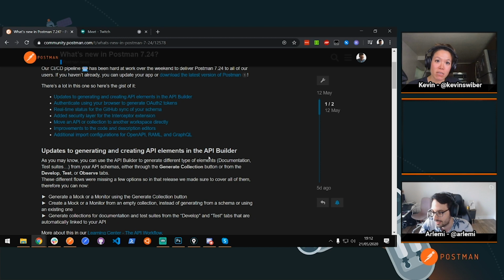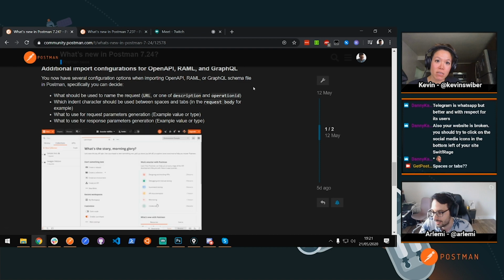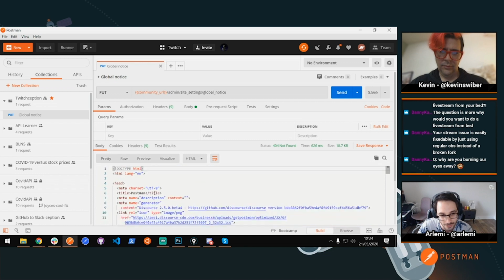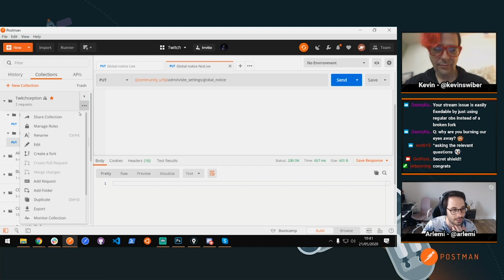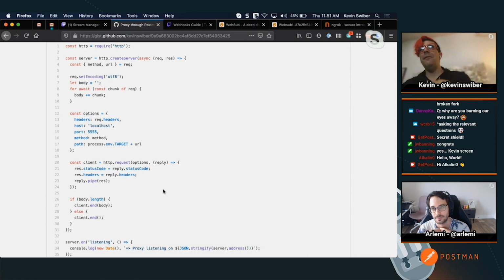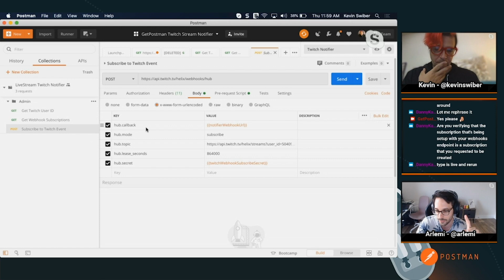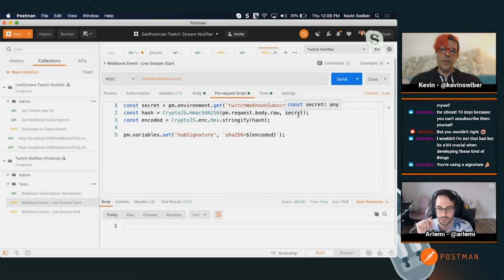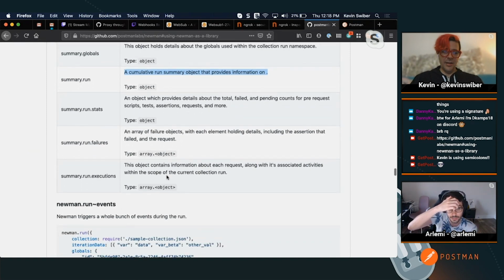Trigger a forum post with the Twitch API: Postman live stream on Twitch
Chapters:
Introduction / In case you missed it 0:00
Discourse API 10:28
Twitch and Webhooks 28:37
Newman 57:33
Conclusion 1:03:55

Arlémi welcomes solutions engineer Kevin Swiber to this episode about proxies. They trigger a notification on the community forum when Postman goes live on Twitch - using the Discourse and Twitch APIs along with THREE proxies - Ngrok, Postman, and a local web server.

Get notified when Postman goes live by following GetPostman on Twitch